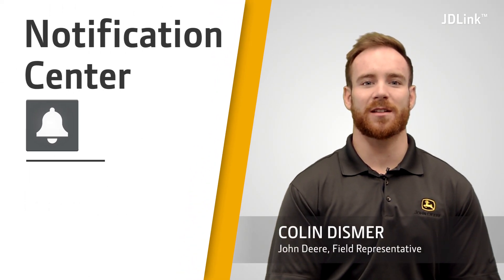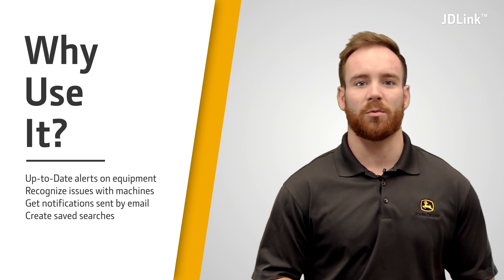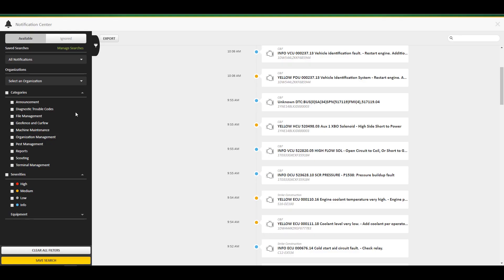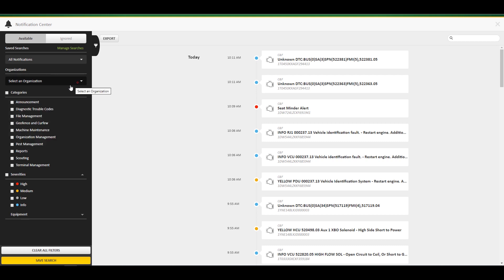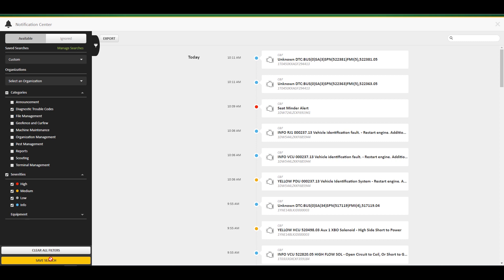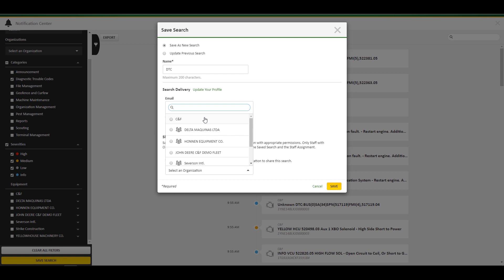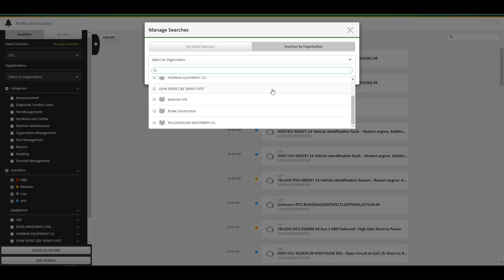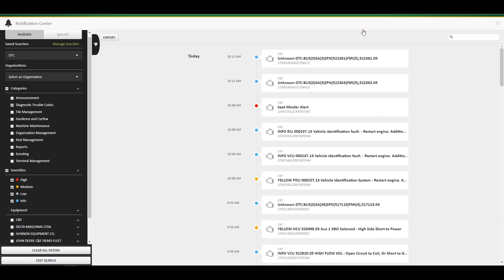JDLink Dashboard Notifications Center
JD Link Notification Center
- How to access
- Filters on the left
- Create, Edit, or Delete a Saved Search - with/without email and SMS alerts
- Create, Edit, or Delete a Staff Assignment Saved Search - with/without email and SMS alerts
- Create, Edit, or Delete a Partner Assignment Saved Search - with/without email and SMS alerts
- When to use Organizations and when to use Equipment